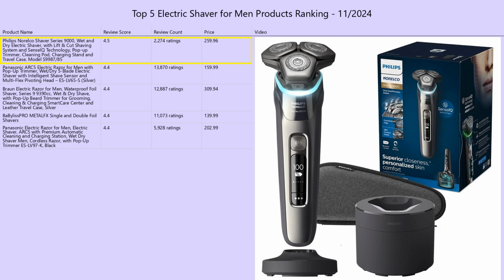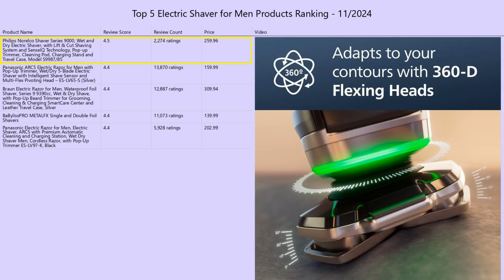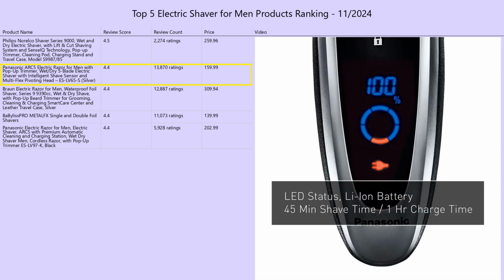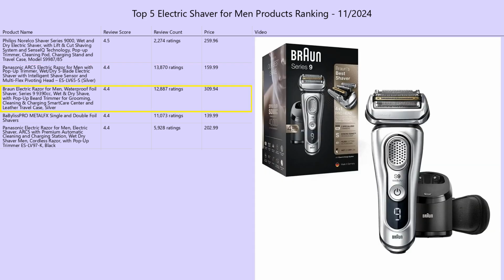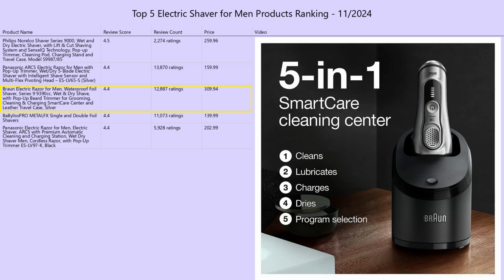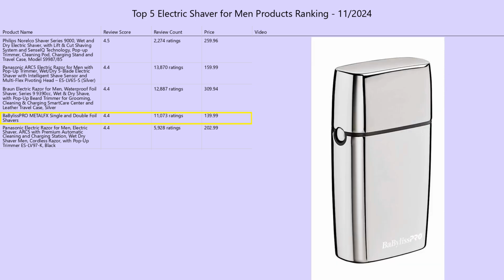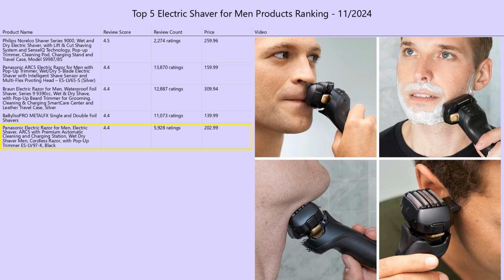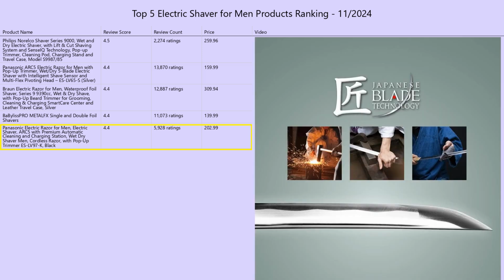Best 5 Electric Shaver for Men in 2024 | Top 5 by Customer Reviews | Razor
Discover the best electric shavers for men in 2024.
1. Philips Norelco Shaver Series 9000, Wet and Dry Electric Shaver, with Lift & Cut Shaving System and SenseIQ Technology, Pop-up Trimmer, Cleaning Pod, Charging Stand and Travel Case, Model S9987/85 B09DH6ST66 @
2. Panasonic ARC5 Electric Razor for Men with Pop-Up Trimmer, Wet/Dry 5-Blade Electric Shaver with Intelligent Shave Sensor and Multi-Flex Pivoting Head – ES-LV65-S (Silver) B00JWP8F3I @
3. Braun Electric Razor for Men, Waterproof Foil Shaver, Series 9 9390cc, Wet & Dry Shave, with Pop-Up Beard Trimmer for Grooming, Cleaning & Charging SmartCare Center and Leather Travel Case, Silver B07XD5T8MN @
4. BaBylissPRO METALFX Single and Double Foil Shavers B07KPNBKBZ @
5. Panasonic Electric Razor for Men, Electric Shaver, ARC5 with Premium Automatic Cleaning and Charging Station, Wet Dry Shaver Men, Cordless Razor, with Pop-Up Trimmer ES-LV97-K, Black B07W5SV5P8 @